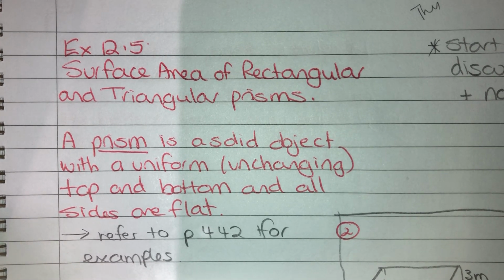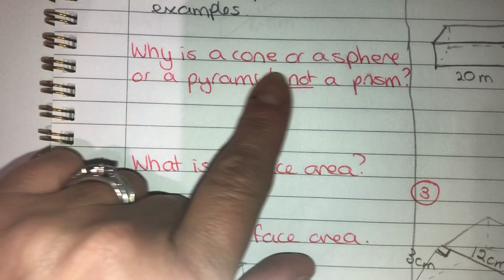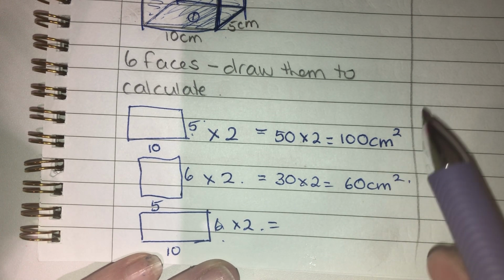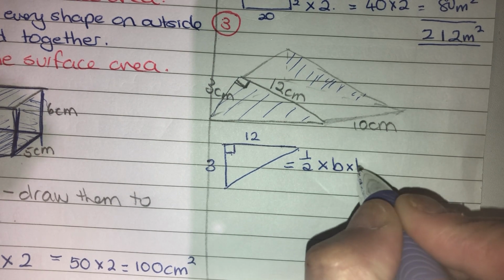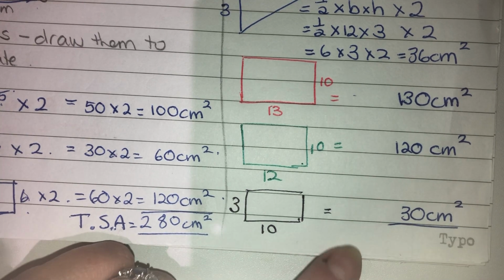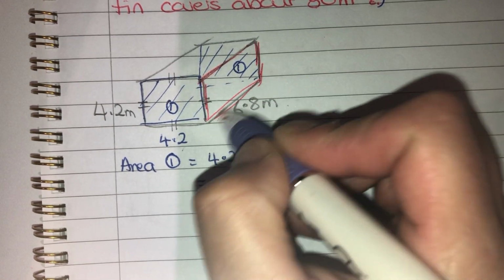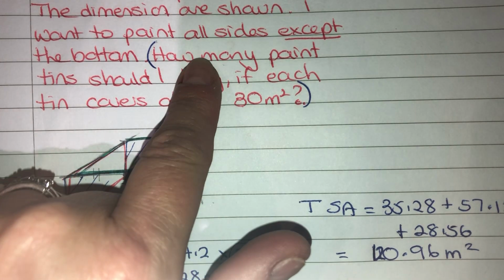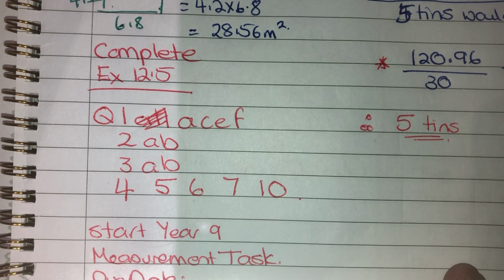Yr9 Ex 12.5 Surface Area